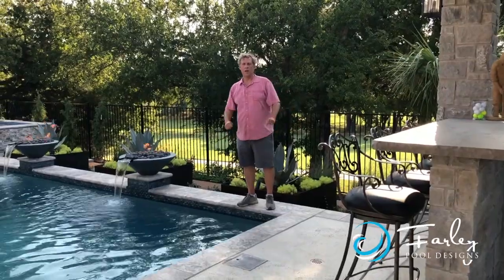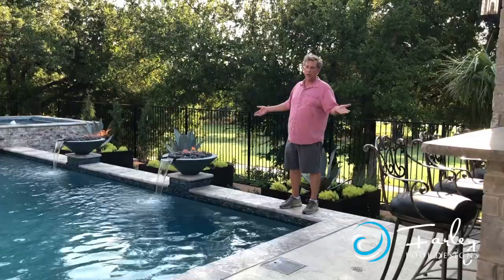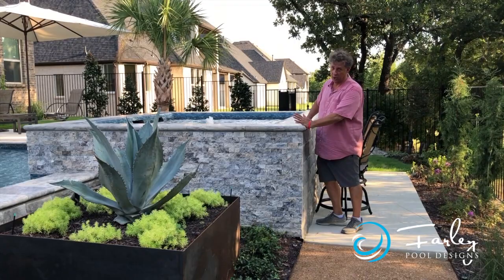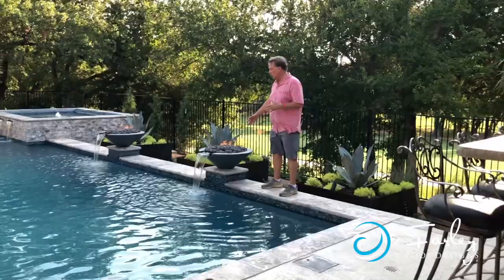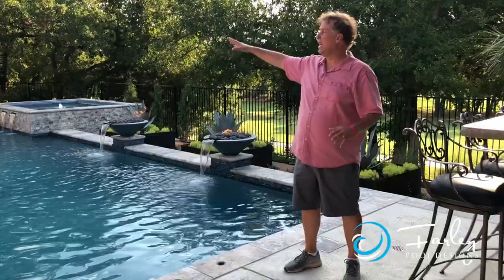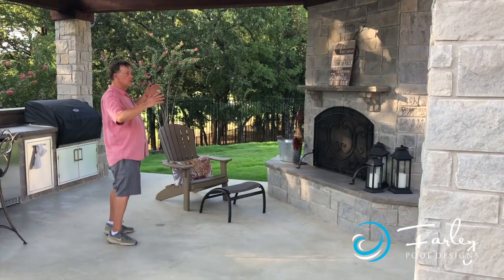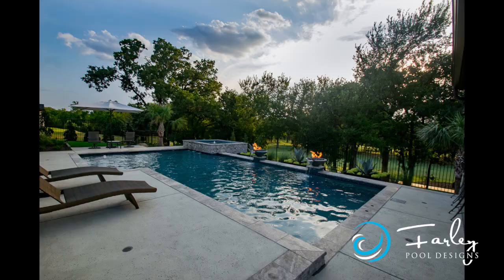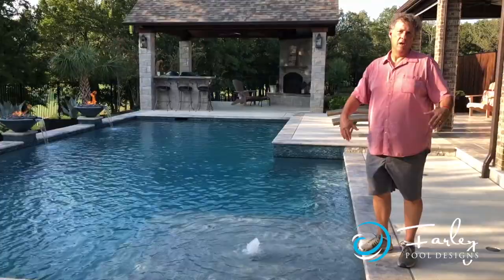Trophy Club Modern Pool, Spa and Cabana Pool Tour by Mike Farley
Trophy Club Modern Pool, Spa & Cabana Pool Tour - by Mike Farley.  Hope you enjoy this beautiful Trophy Club swimming pool on the golf course with designer Mike Farley. This project used the 18" raised spa & fire/water bowls as a focal point from the house which allows some privacy but still allows a view of the golf course.  The cabana has a kitchen with a grill, The Big Green Egg, a refrigerator, storage and bar stools. Then Fireplace gives more privacy and adds lot of enjoyment. The raised spa has spill edges that matched the water bowls and a rolled tile edge with glass tile and Silver Travertine for grey tones. The colored & textured decking is a light grey color.    Project designed by Mike Farley and constructed by Claffey Pools and Brent was the superintendent. Landscaping by Joey Designs. Photography by Farley Designs. Music - Its Always Sunny by Dresdan The Flamingo.  For more swimming pool information, pictures & videos please check out Mike's website at FarleyPoolDesigns.com. Also, check out the time-lapse video of this project

Pool Consumer Education - This playlist contains videos that he made to help out the consumer looking for a swimming pool that fits their wants, needs, and lifestyle.  Mike works mainly in North Texas but hopefully can help you with information to educate you about the pool process & what is available and how to find what you need.

Lazy River Videos - Full tours, detailed spotlights on features, pumps, construction, etc for Lazy River projects.  If you want to be THE place where everyone wants to come, this always works.  Just make sure you build it right so you have both function and fun! Enjoy looking at the different features that Mike gives insight

DFW Vanishing Edge Swimming Pools - Take a look at some nice Vanishing Edge pools (Infinity, Perimeter Overflow).

Pool Construction Time-lapse - Check out timelapses of some of Mike's projects being constructed from beginning to end.